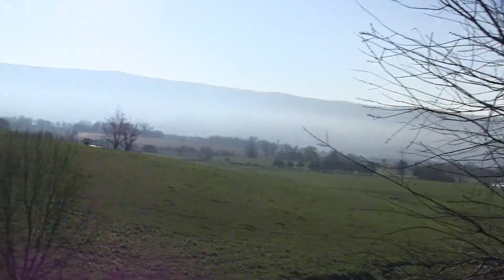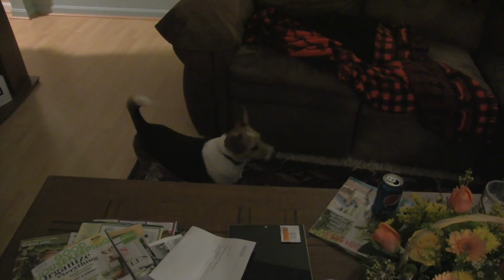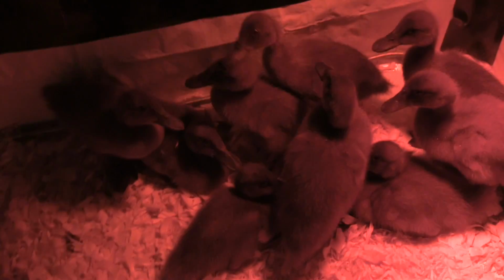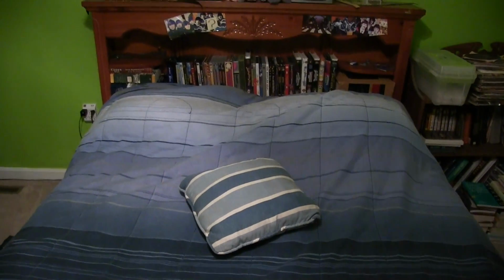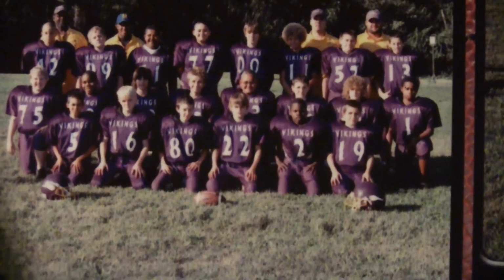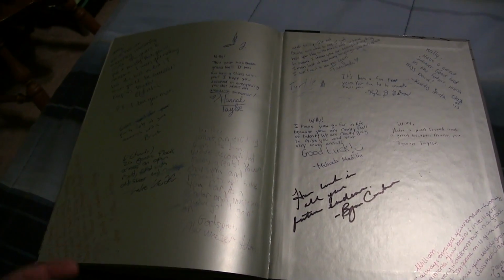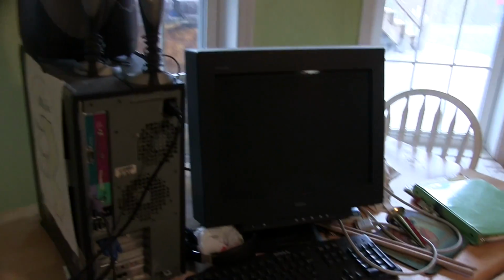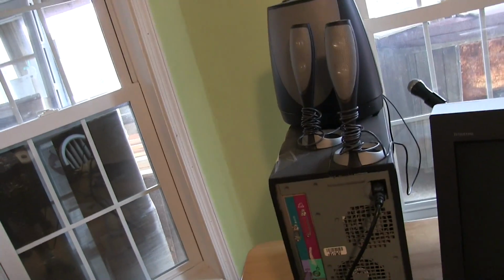Willy Goes Home (part 2)